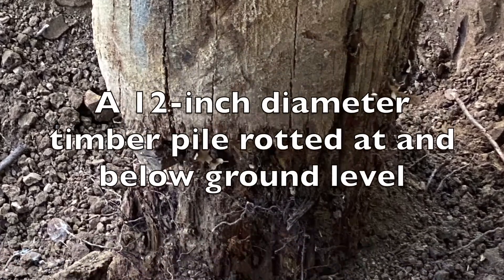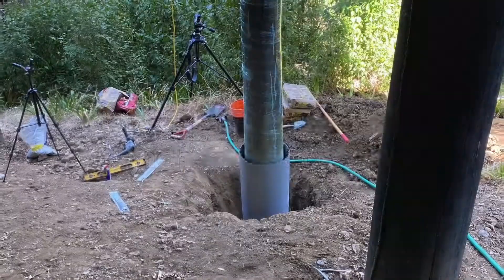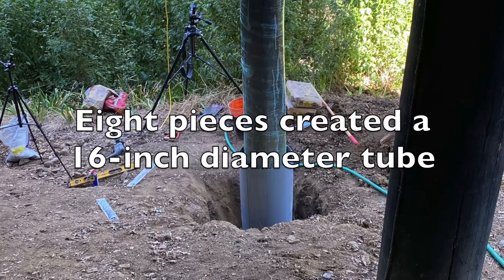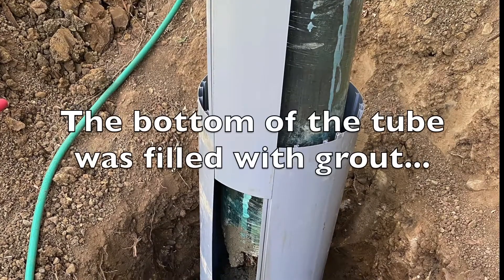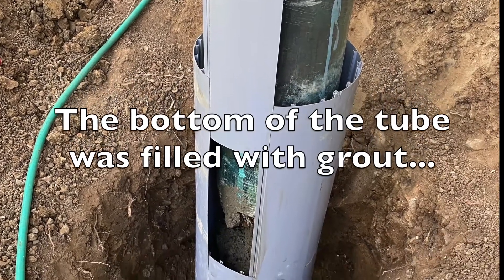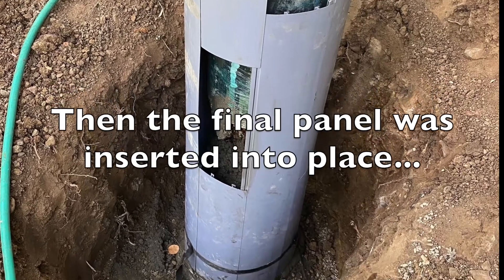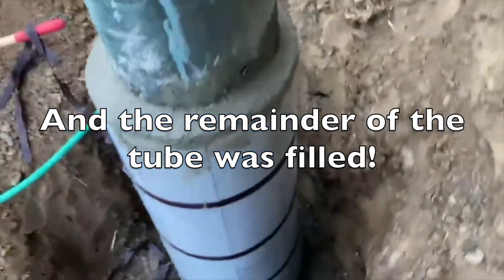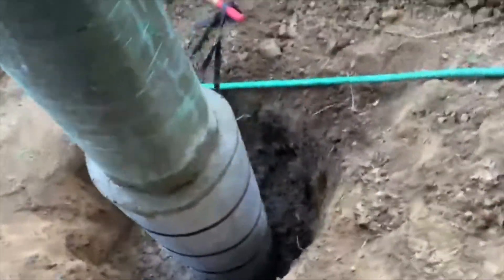Timber Pile or Column Repair with Form-A-Tube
This handyman homeowner repaired his 12-inch diameter timber pile that was rotting at and below ground level. 8 pieces of Form-A-Tube® each 3-ft long were assembled to create a 16-inch diameter tube. Ratchet straps were tied around the tube prior to placement of concrete.  As you note a short piece of Form-A-Tube® can be inserted by sliding it into place after the bottom of the tube is filled. Then the remaining height of the tube is filled.